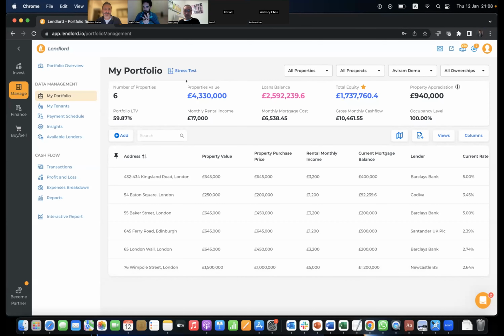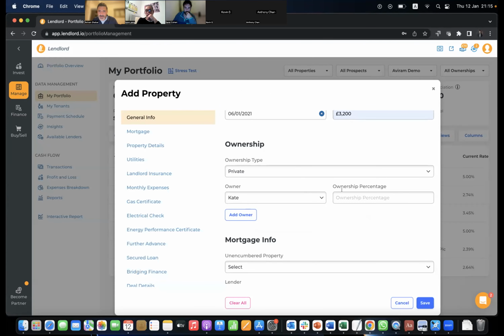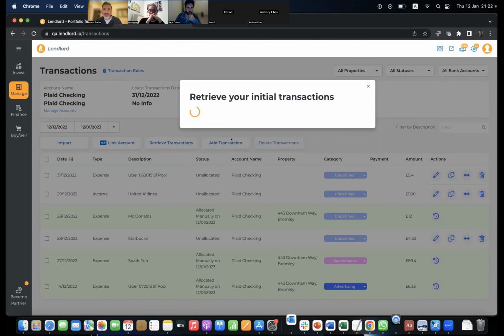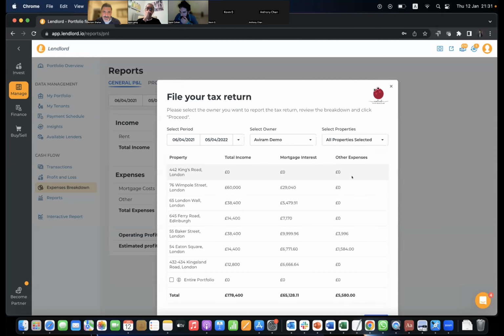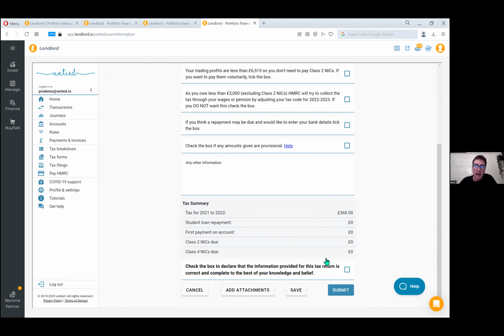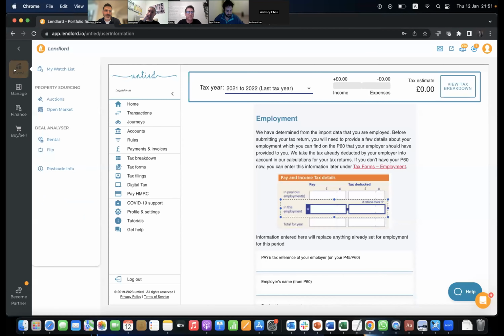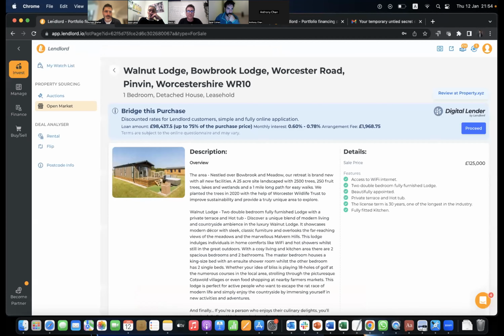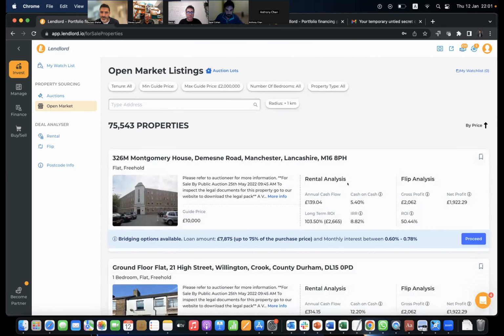Property cash flow and tax return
Watch the recording of a live webinar on how you can manage your property cash flow using Lendlord and automatically file your tax return using the integration with untied

00:00 Introduction
04:37 Lendlord in 5 minutes – High level overview
08:15 How to add my first property
08:47 How to upload a portfolio spreadsheet
11:37 How to edit and add more data to my properties
13:29 How to add a new tenancy
14:48 How to review the tenancy payment schedule
17:46 How to link your bank account and retrieve transactions
20:05 How to allocate new transactions to my properties
25:15 How to review your P&L statement and other relevant reports
27:18 How to automatically file your tax return to HMRC
39:35 Questions & Answers session